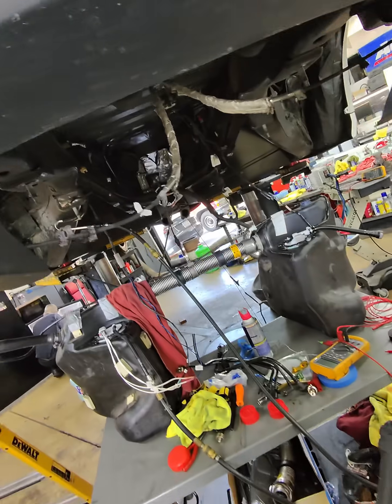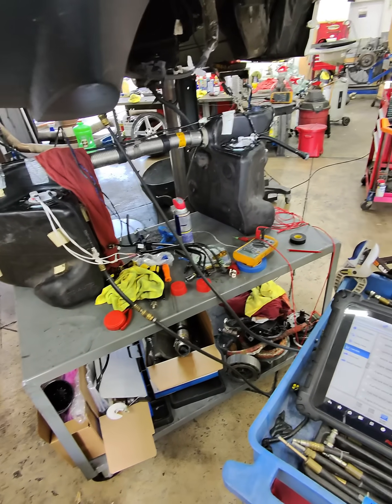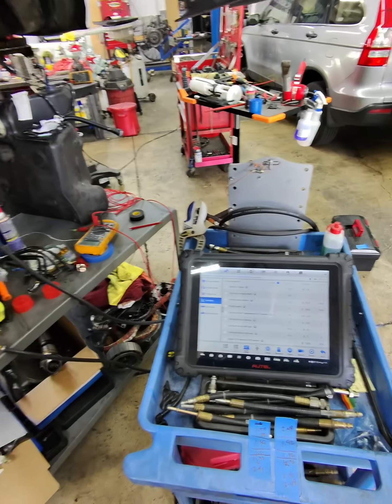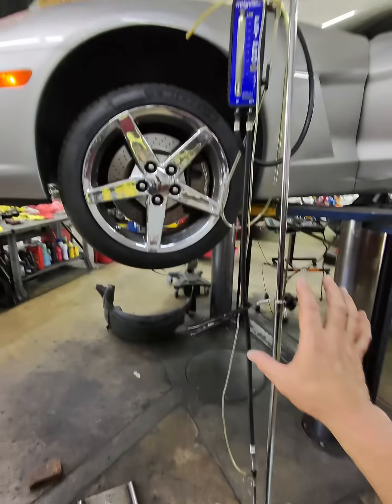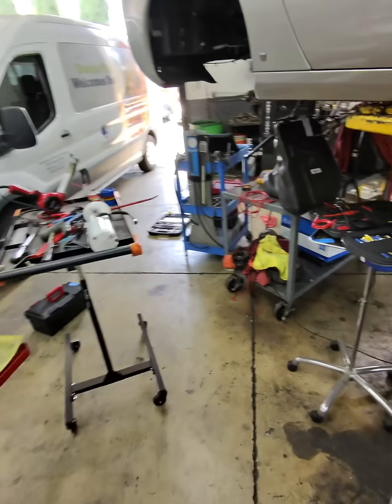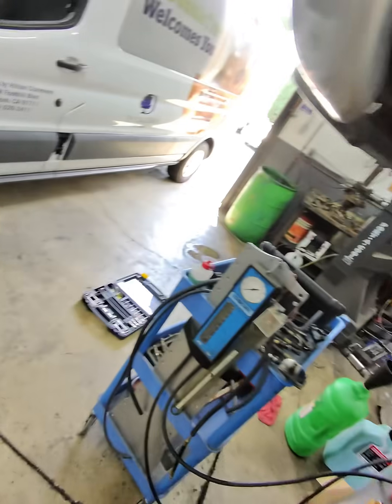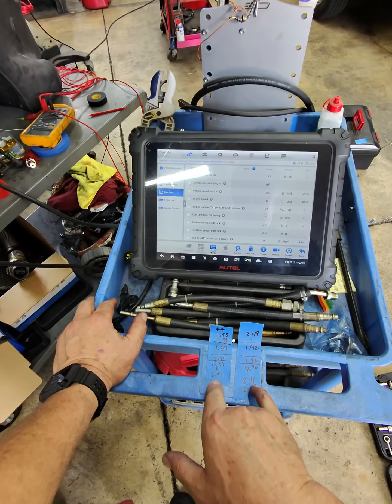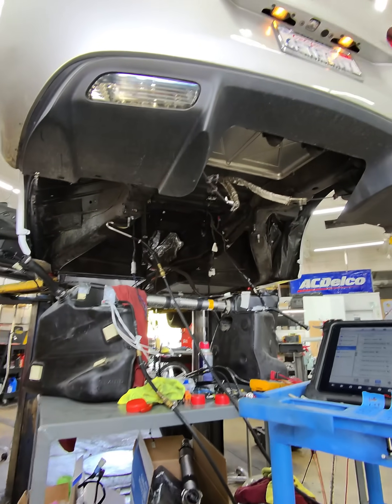2008 Corvette Fuel System Tests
A problematic C6 Corvette arrived with the following faults:
 Current Codes | Fail Since Clear:
P2066-00 - Fuel Level Sensor 2 Performance
P2636-00 - Fuel Transfer Pump Flow Insufficient

The client also reports that they have never been able to full fill up the vehicle with the rated load of fuel.

We found several maintenance induced failures such as: broken internal fuel transfer lines. Crossover pipe stretched and sagged in the center due to missing brackets. We're reassembling with all new parts and are here performing a dynamic check of the fuel transfer system and validating that the fuel levels are reporting properly. @TechScottBrown @GM-Genuine-Parts-and-ACDelco